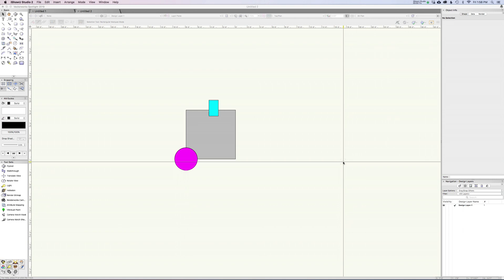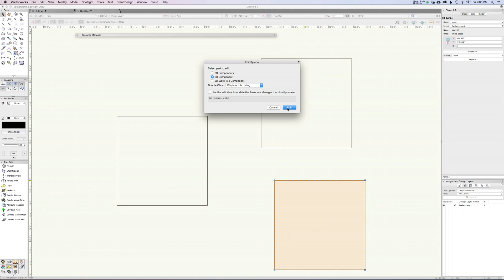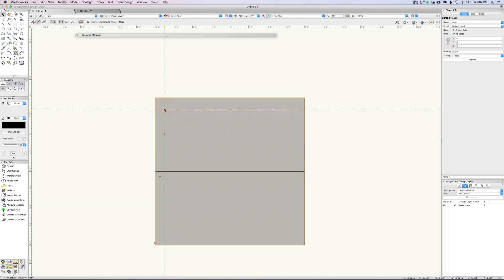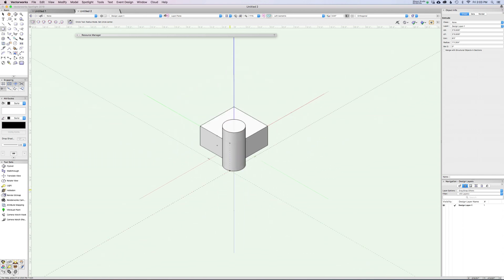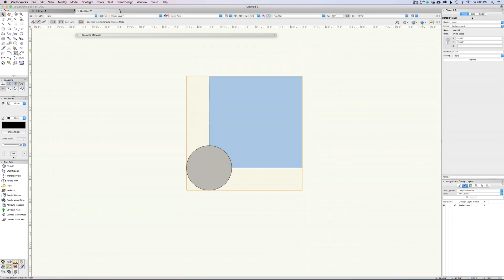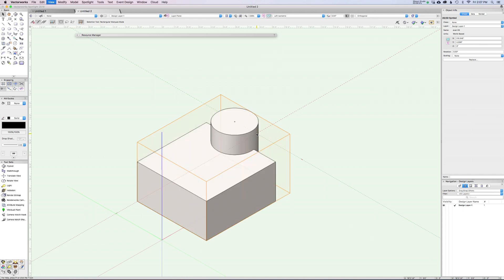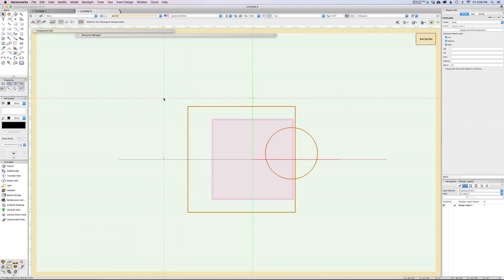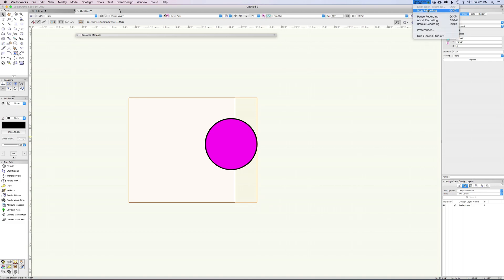Vectorworks Quick Tip 02: Hybrid Symbols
UPDATE FOR 2024: Things have changed a bit in 2024 with the removal of screen plane.  This is still a good tutorial to watch, but then head over here for the slightly modified workflow:

How to get a good 2D ground plan of your 3D objects that live together.